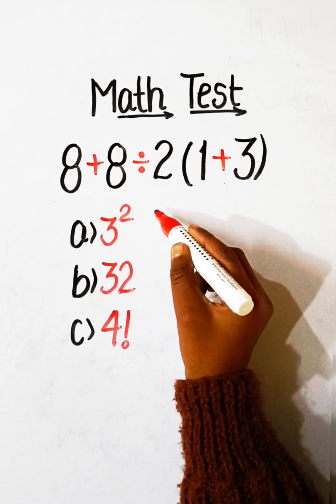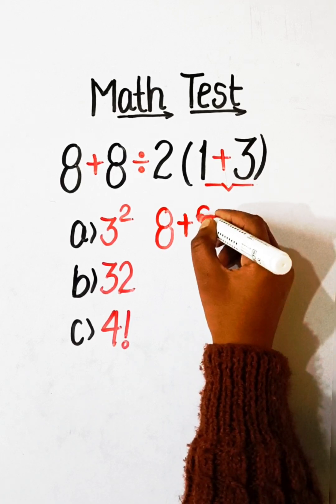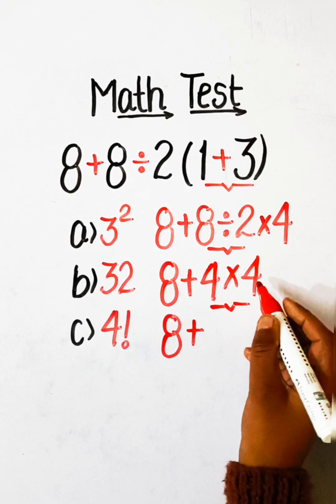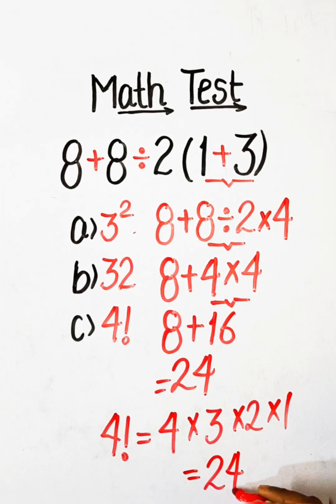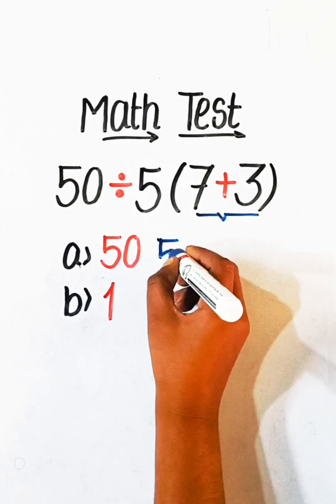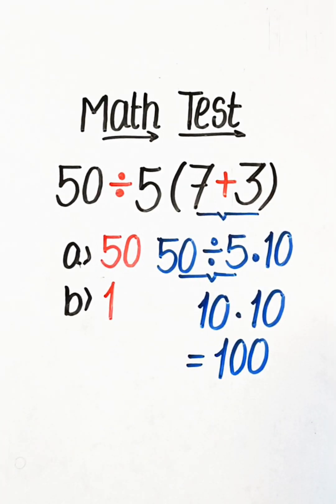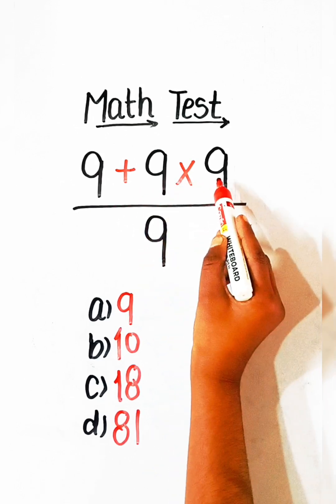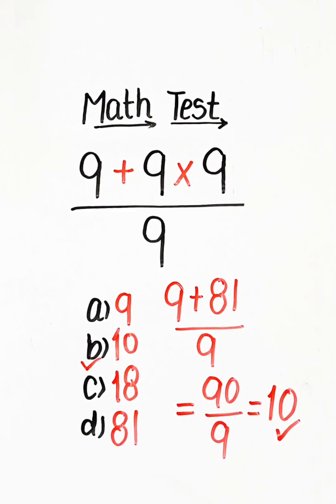This Math Question Can Literally FOOL You | 99% Failed...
This Question Can Literally FOOL You | 99% Failed...